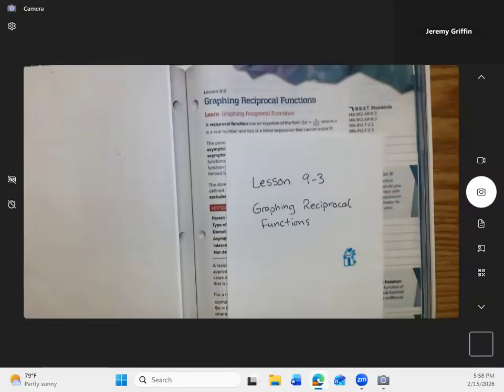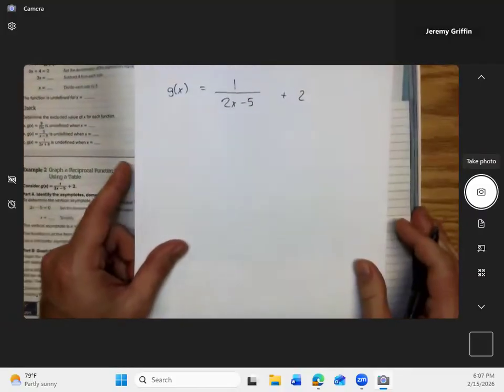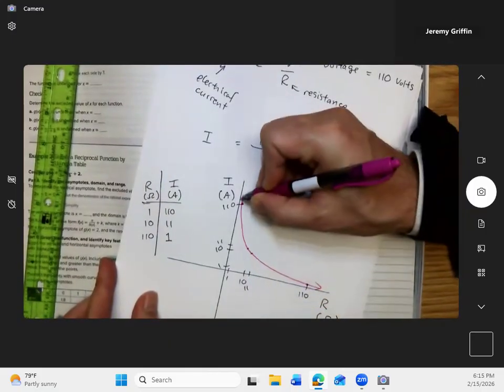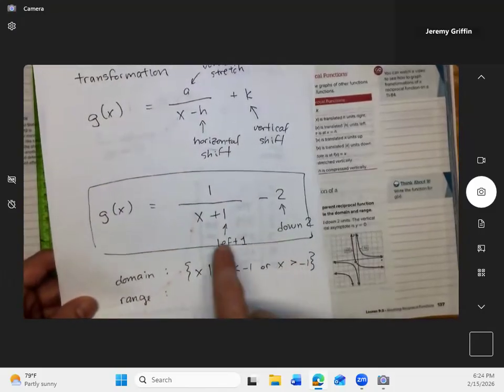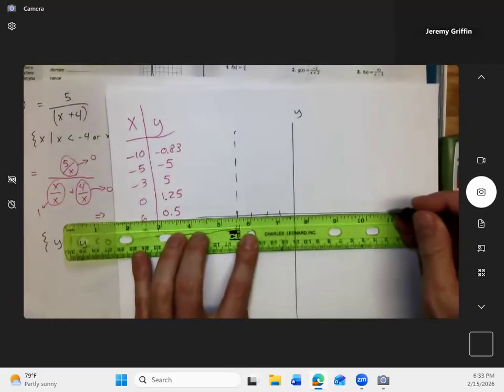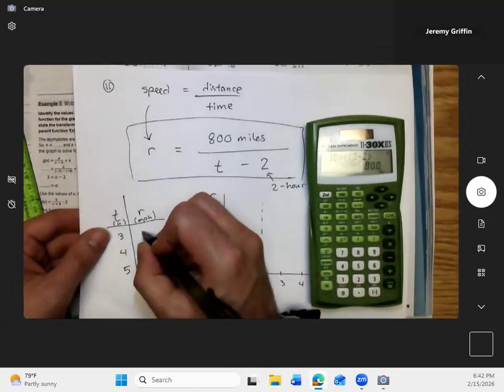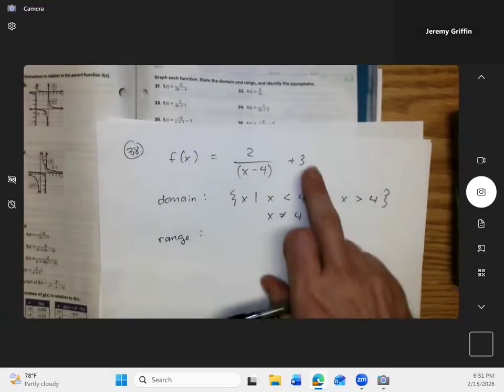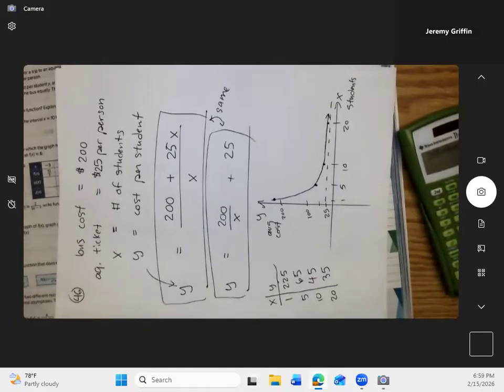2026 0215 - Algebra 2 - Module 9 Lesson 3 Graphing Reciprocal Functions